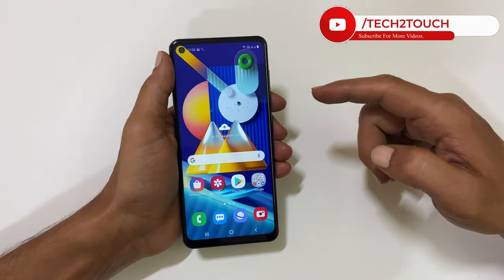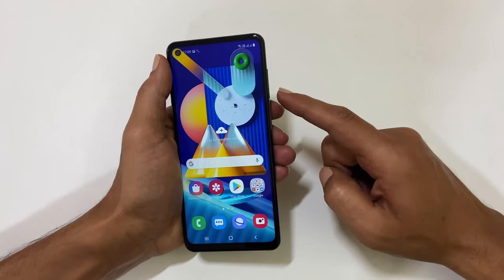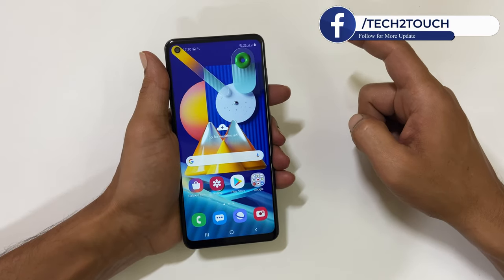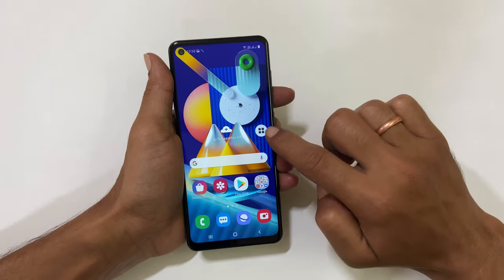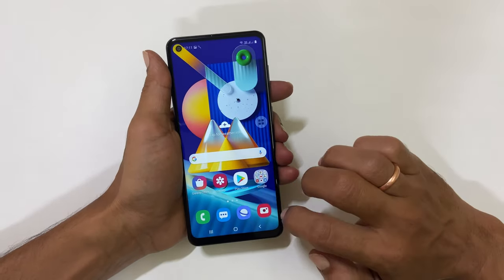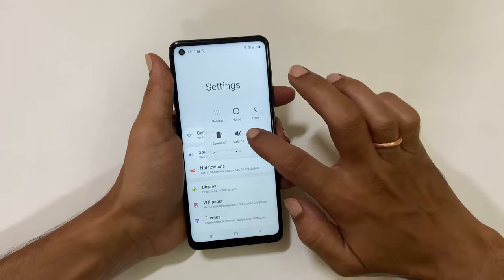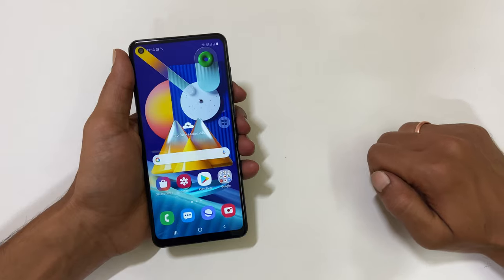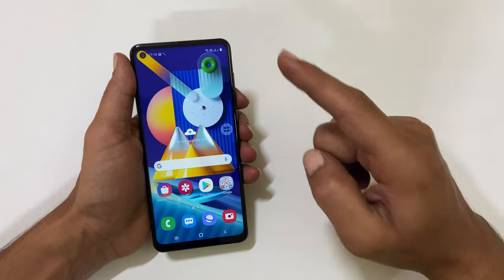How to take screenshot on Samsung Galaxy M11 - 2 Ways Plus Long screenshot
This video covers two different ways to take screenshot on Galaxy M11. It also covers taking a long screenshot or scroll screenshot on Samsung Galaxy M11.
*Timestamp*
Introduction: 0:00
Hardware Key Method: 0:08
Screenshot button method: 0:31
Long screenshot: 1:23